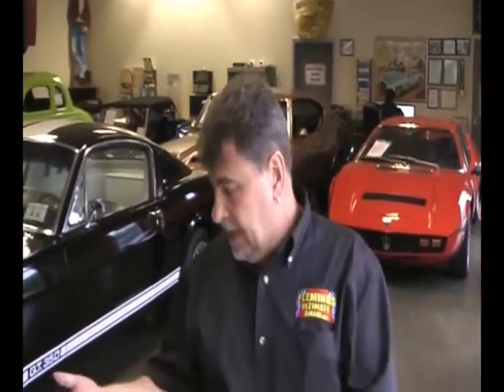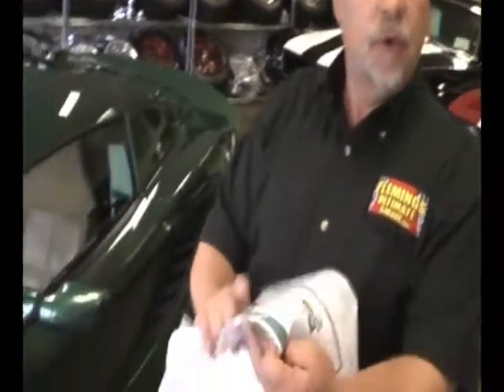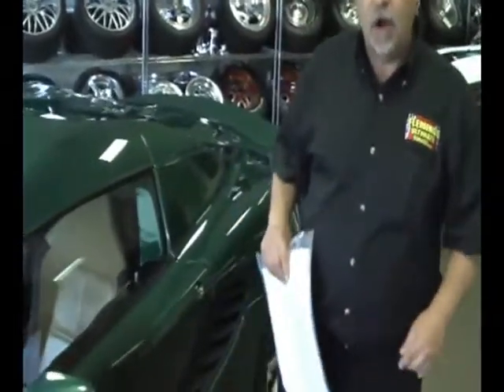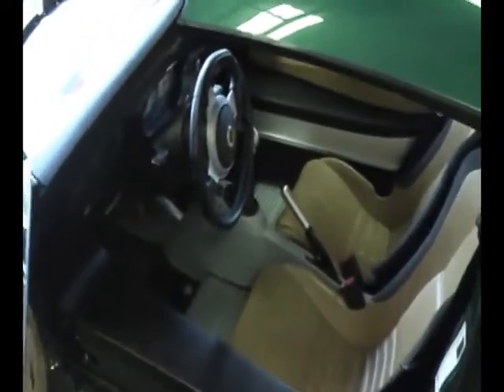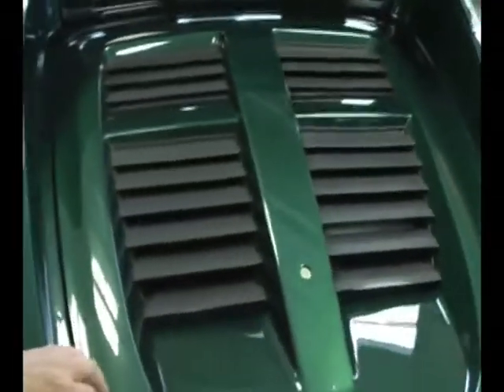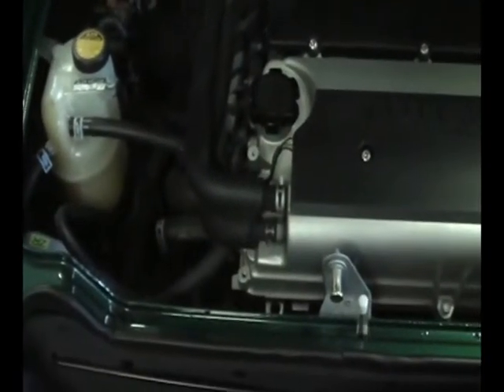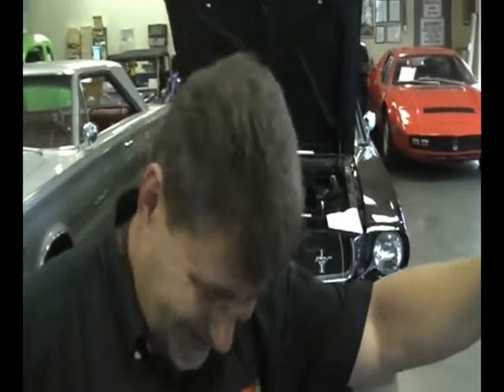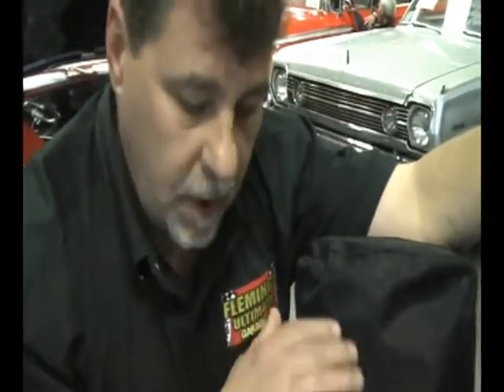2005 Lotus Elise - Sold!